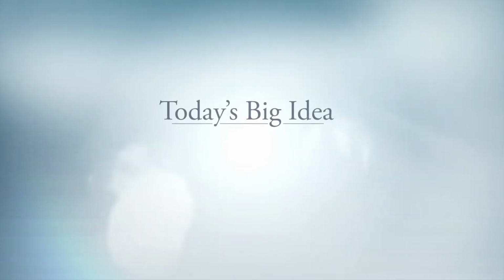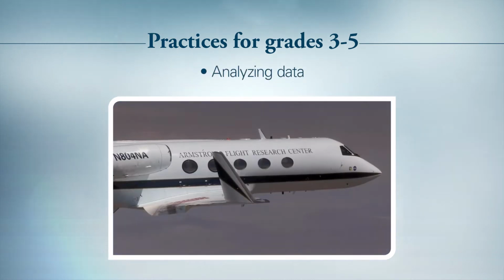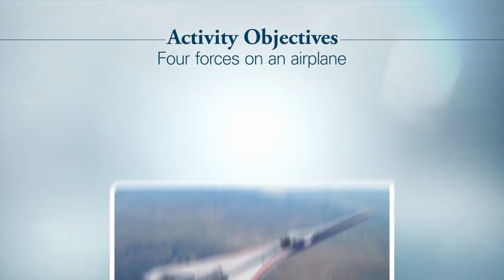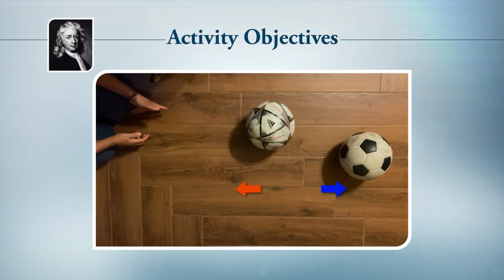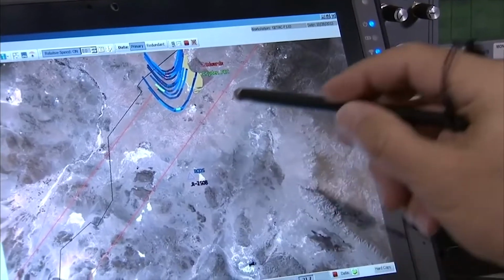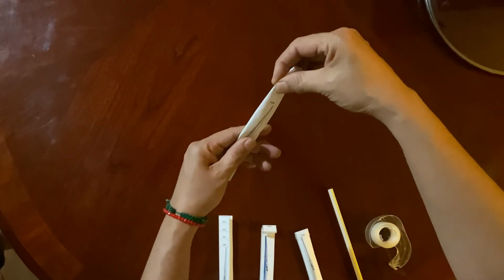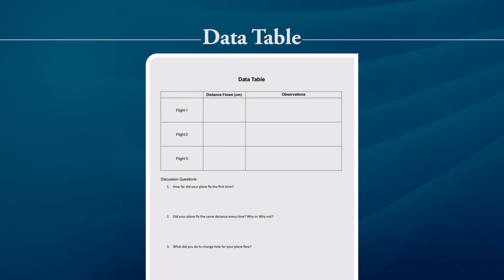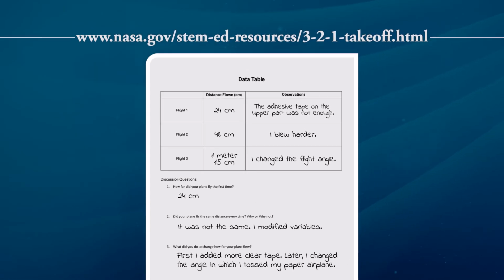Analyzing and Interpreting Data, [Audio Description-English]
Science & Engineering Practices: Analyzing and Interpreting Data, [Audio Description-English]

How important are the Four Forces of Flight and Newton’s Laws when designing an airplane?
This Quick-bit will focus on how to analyze and interpret data by constructing small X-planes and fly them by producing your own thrust. The focus of the activity is to construct and fly a small paper X-Plane, the X-59.